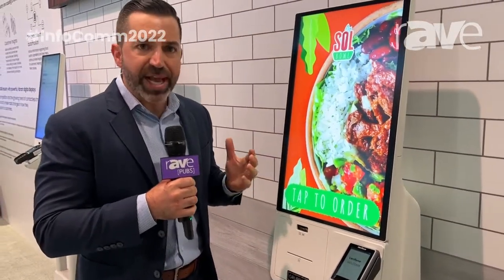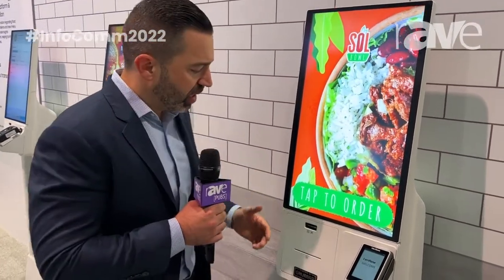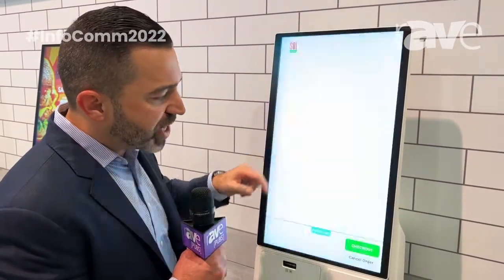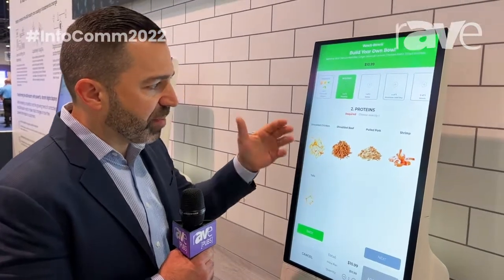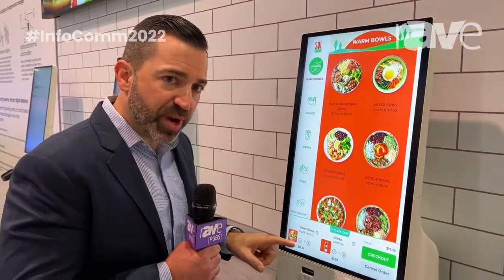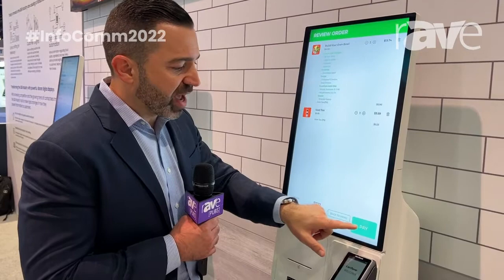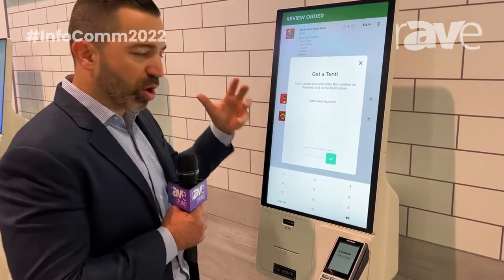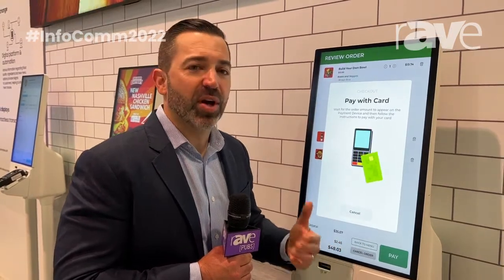InfoComm 2022: Samsung Shows a Point-of-Sale Digital Signage Restaurant Kiosk With Grubbrr Software